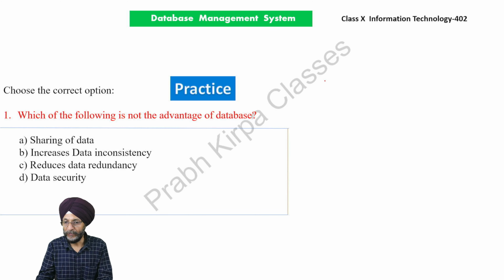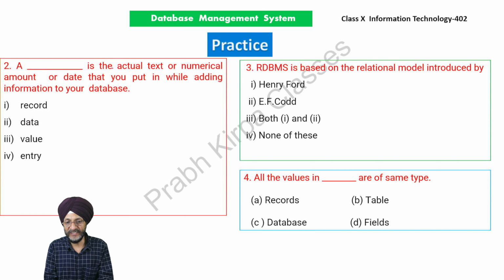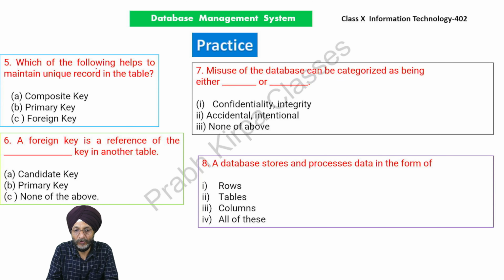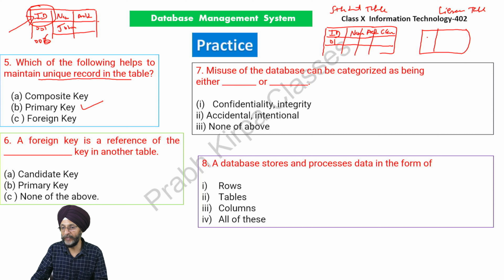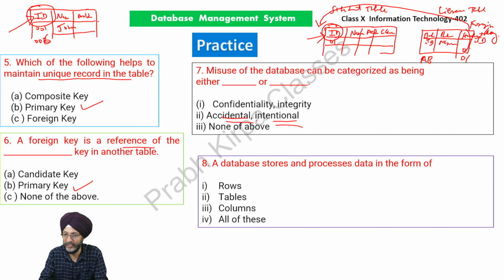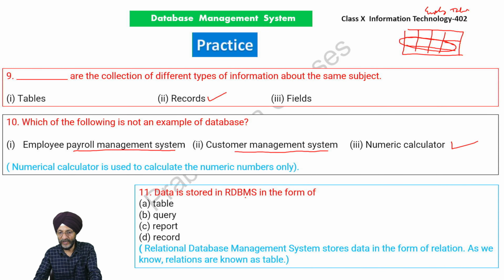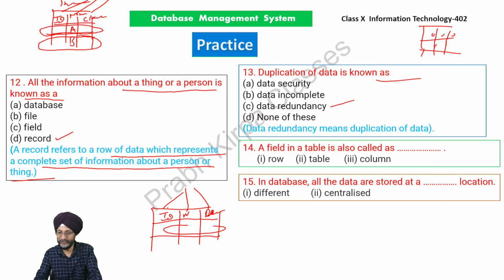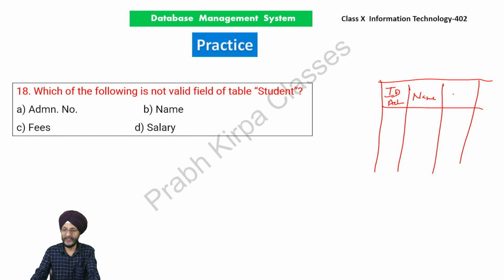Data Base Management System 18 Questions for practice